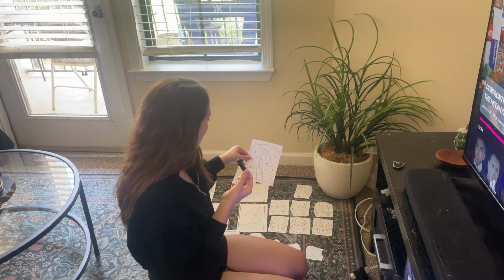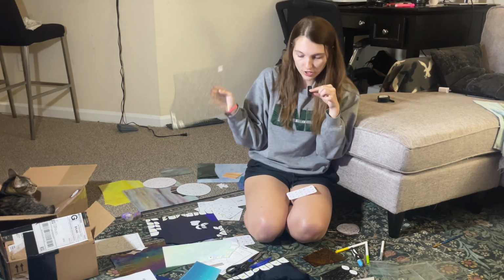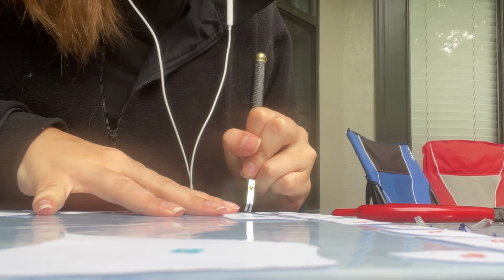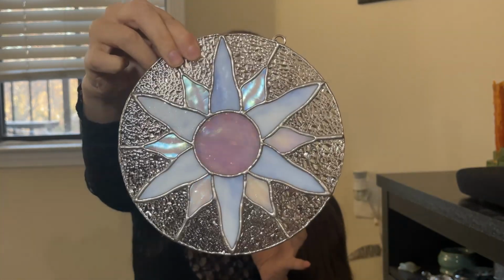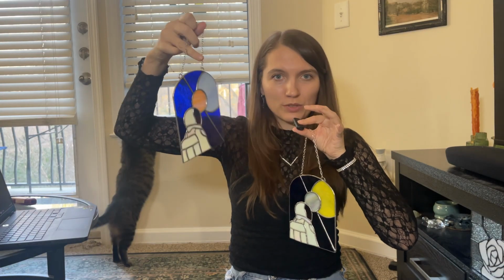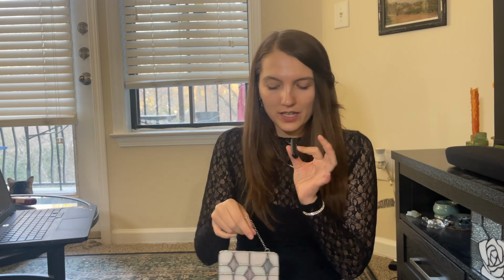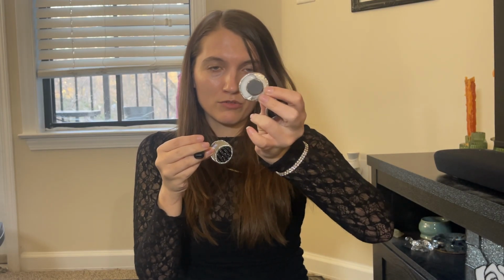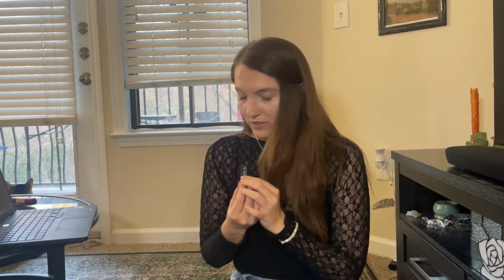The Celestial Collection is Ready! | Stained Glass Small Business Diaries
Hello everyone! The next collection is ready to go! Everything will be listed in my etsy shop shortly for you to browse. This collection was so much fun to make and perfect for anyone who enjoys space, the stars, and a good celestial theme. Hope you enjoy!

United States